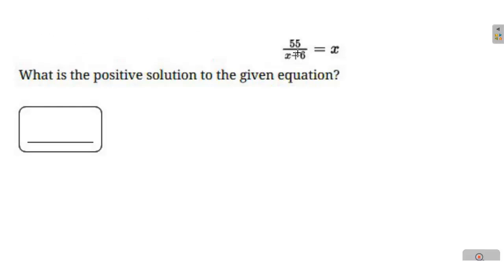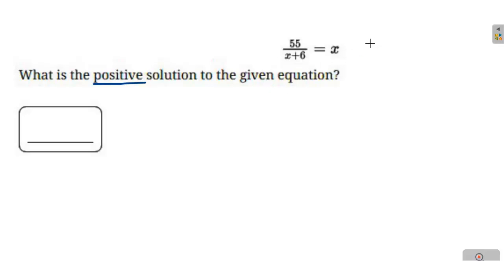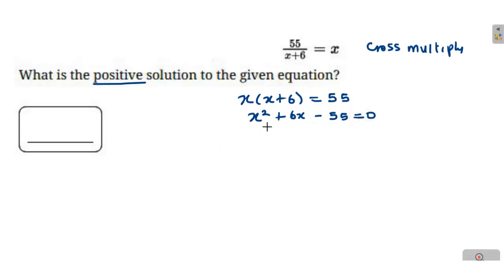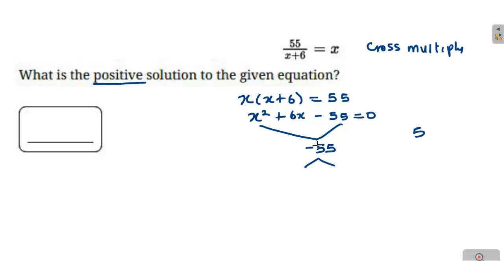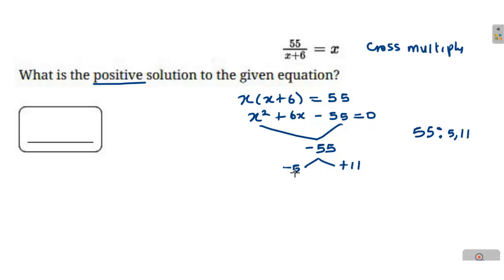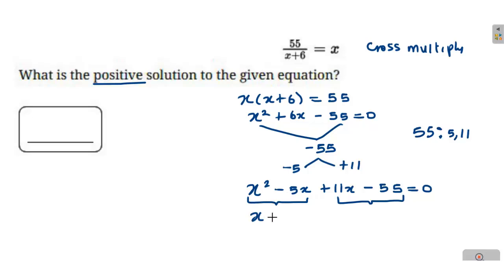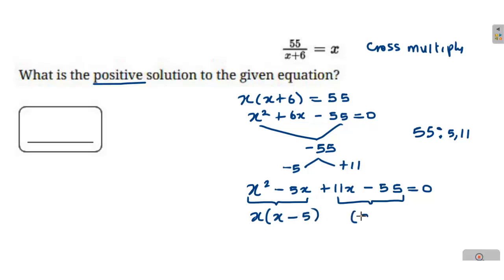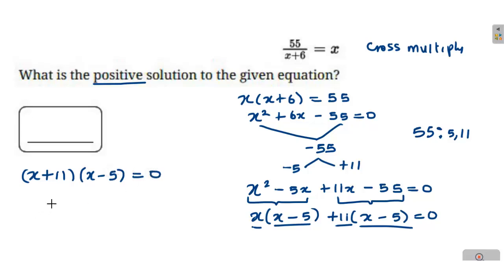What is the Positive Solution to the Given Equation? Special Quadratic Equation